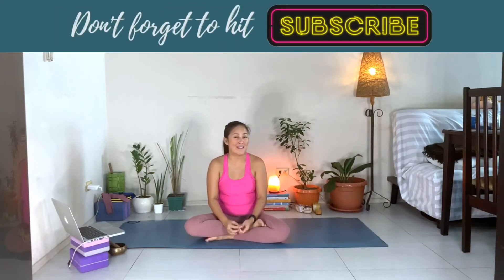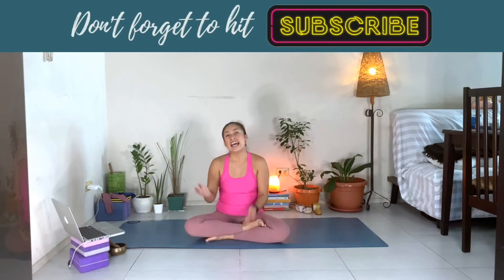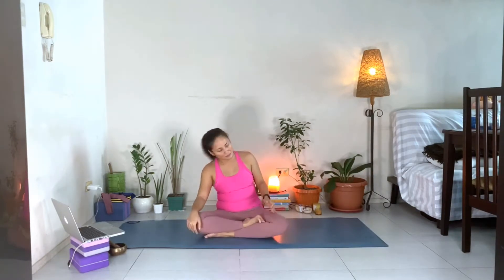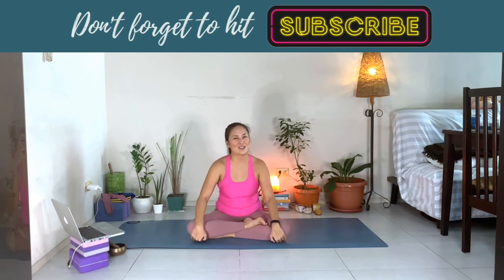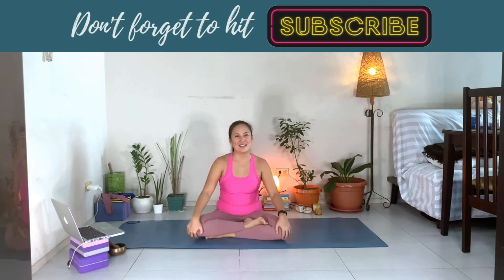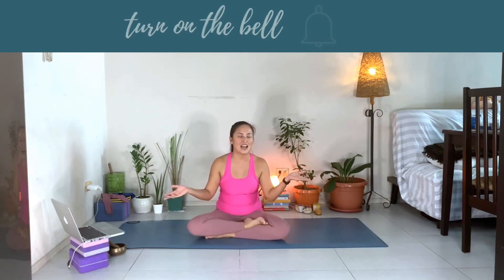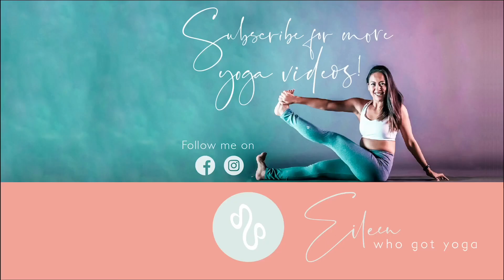Day 19: Gratitude Meditation - 30-Day Yoga For A Better Life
Welcome to another meditation video! Part of the reasons why I came up with the 30-Day Yoga For A Better Life challenge is to remind myself constantly to slow down and appreciate life and all its small wins. This greatly affects the wellbeing, as a healthy mind truly completes and complements a healthy body.

Since this particular practice centers around gratitude, I suggest that before starting, think of five things that you are grateful for, be it great or small. Throughout the practice, manifest gratitude towards those things, and in turn, you will attract more positive energies into your life.

May your heart be more open to receive more love and contentment. :)

Starting July 17, I will be sharing with all of you different yoga routines here on Facebook and Youtube. This is me making a commitment, not only to show up and be consistent throughout the 30-day period but also to maintain a healthy and focused outlook in life. Everyone can join in as I share, not only the joys of practicing yoga but also my stories and my progress to help inspire each and every one of you.

Every routine will be different and it reflects the general mood of my day. But don't worry, I will post in advance any special requirement that we might be needing. For more details and schedules, don’t forget to check in on my Facebook for announcements.